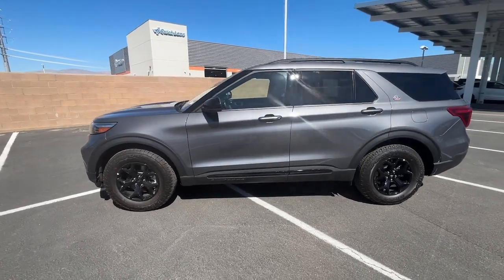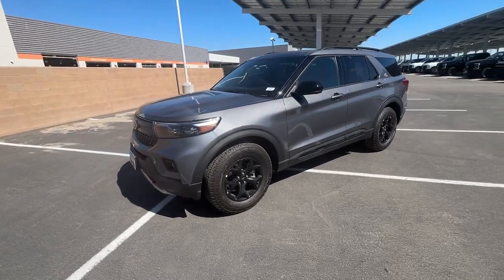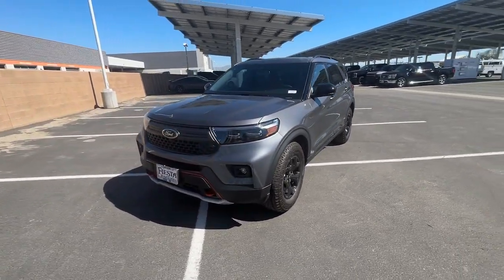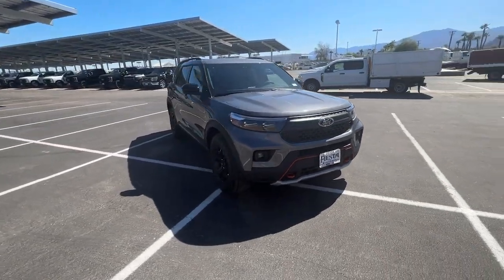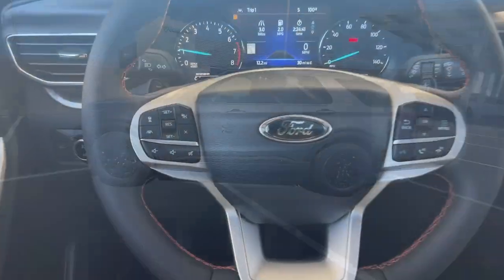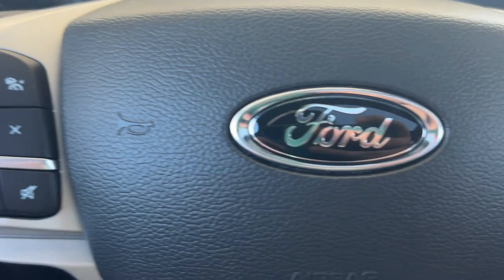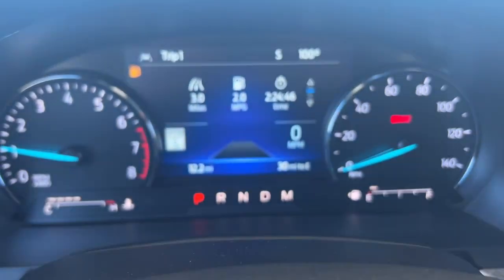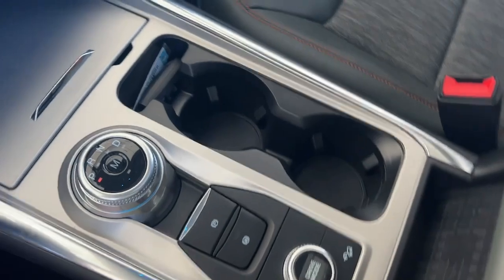2023 Ford Explorer Palm Springs, Indio, Palm Desert, La Quinta, Mecca F23X60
Gray Metallic New 2023 Ford Explorer Timberline available in 78990 Varner Rd, Indio, California at Fiesta Ford. Servicing the Palm Springs, Indio, Palm Desert, La Quinta, Mecca, CA area.

Fiesta Ford
78990 Varner Rd

Carbonized Gray Metallic 2023 Ford Explorer Timberline 4WD 10-Speed Automatic 2.3L EcoBoost I-4 4WD.